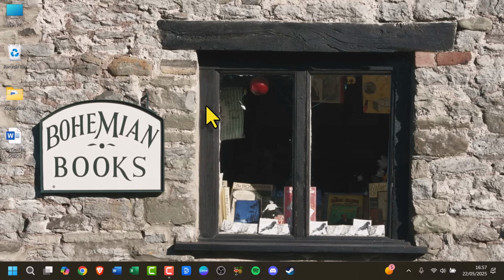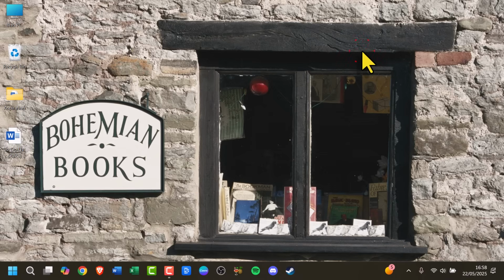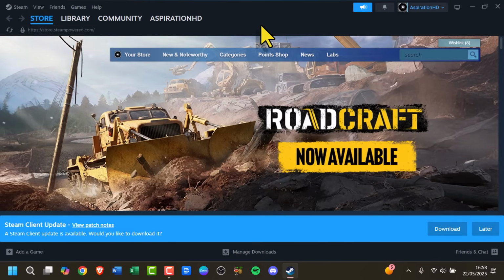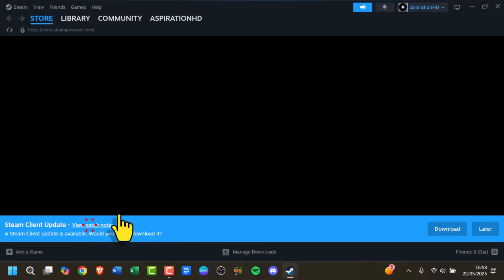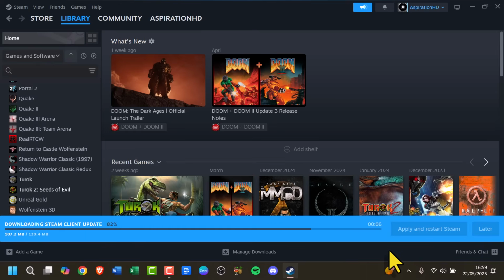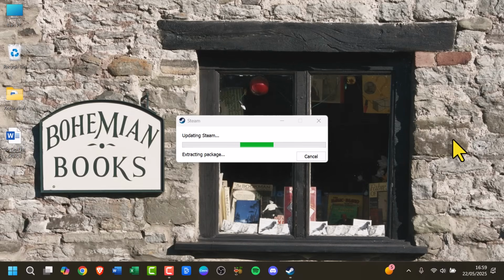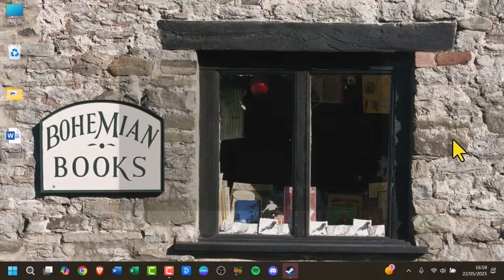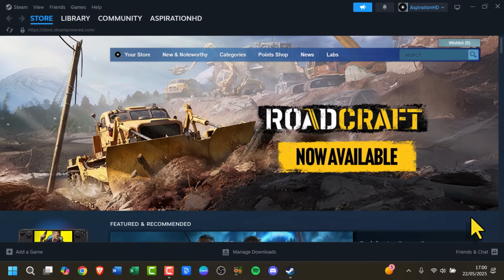How to Update Your Steam App (Quick & Easy!)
Learn how to update your Steam app quickly and easily in this short tutorial. Whether you're using Windows 11 or Windows 10, this video shows you how to check for updates, trigger an update manually, and fix common Steam update problems.

📌 Works in 2025 and earlier versions
🖥️ Covers Windows 11, and Windows 10
🚀 Stay updated to enjoy the latest Steam features and bug fixes

📋 Timestamps:
00:00 Introduction: Ensuring Your STEAM App is Up to Date
00:08 Locating the STEAM App on Your Computer
00:27 Opening and Loading the STEAM App
00:41 Checking for STEAM Client Updates
01:21 Downloading and Installing Updates
02:01 Final Steps and Confirmation
02:20 Conclusion and Call to Action